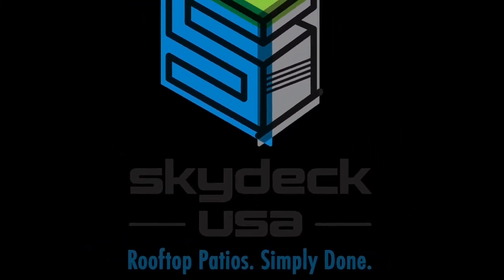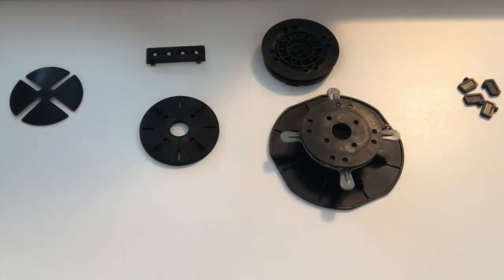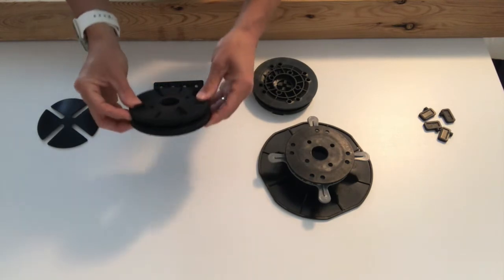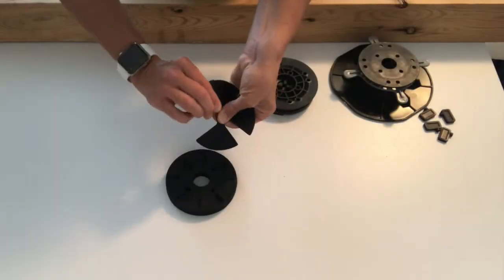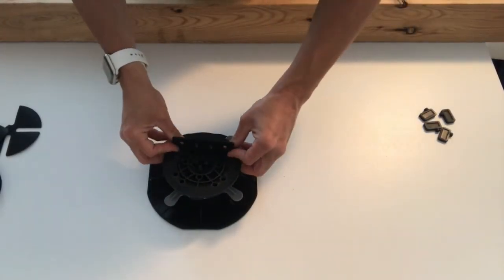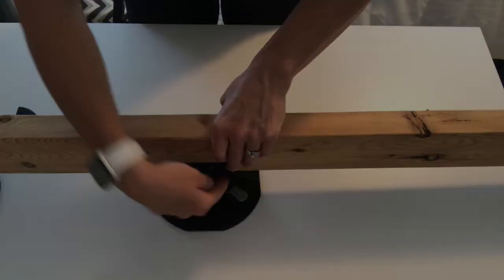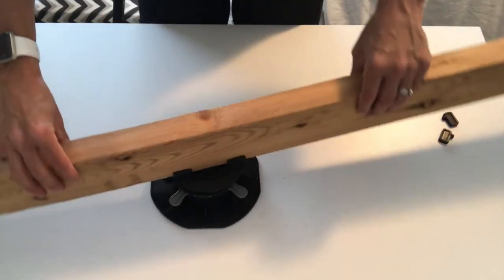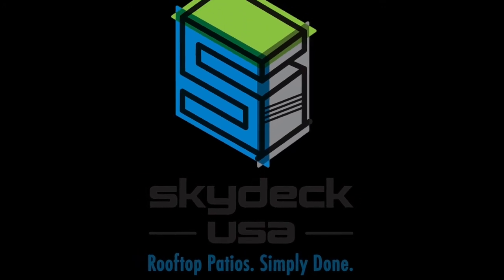How to Build a Wood Deck Frame on Pedestals for a Rooftop Deck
Learn how to build a wood or composite rooftop deck on top of SkyJack Adjustable Pedestals.

Skydeck USA - rooftop patios.  simply done.  Making buying and installing rooftop patio products simple and more cost effective.  Pressed concrete pavers, Ipe deck tiles, porcelain pavers, adjustable pedestals.